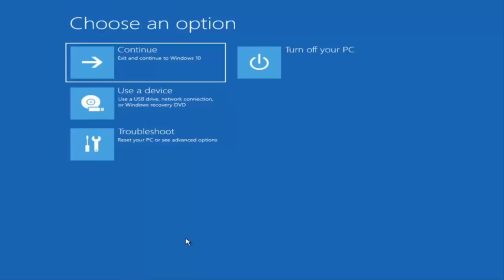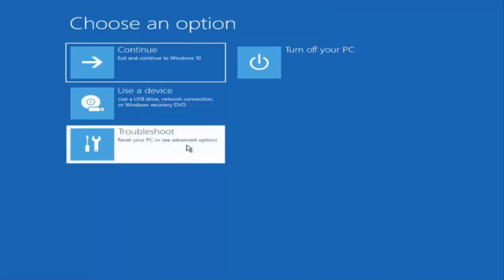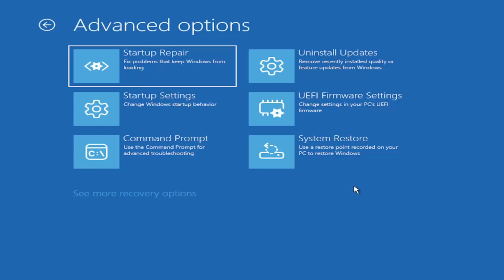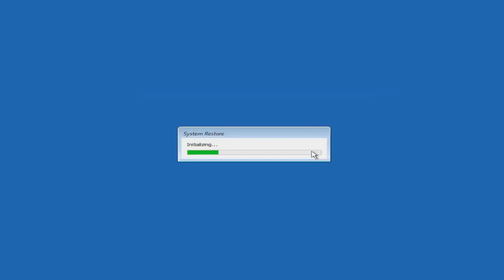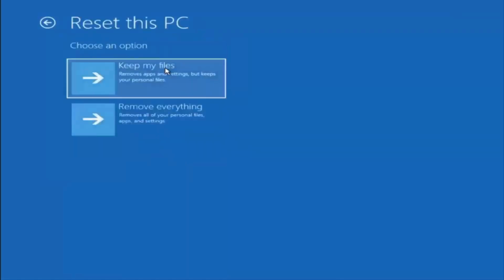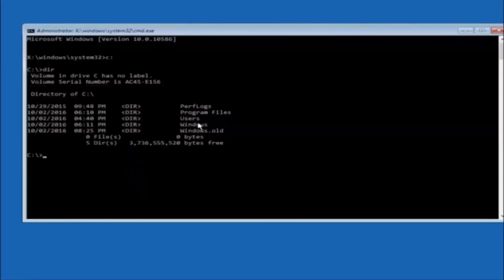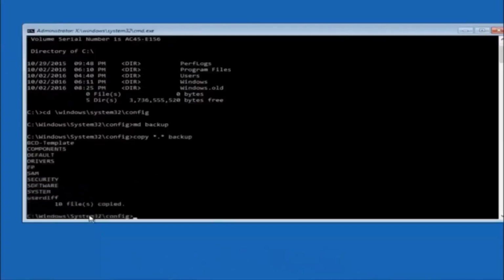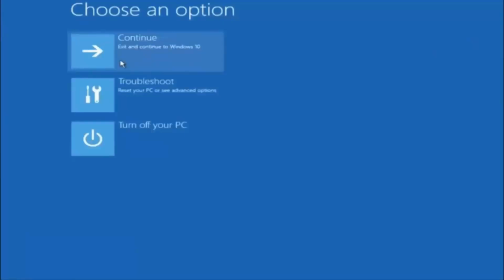Acer Nitro 5 - How To Fix Black Screen (But Turns On) [Solution]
Acer Nitro 5 laptops can sometimes experience a black screen issue even though the device appears to power on and function in the background. This tutorial focuses on troubleshooting common Acer Nitro 5 black screen problems, display issues, startup screen problems, and situations where the laptop turns on but shows no picture. It is designed for users experiencing screen-related problems with an Acer Nitro 5 gaming laptop. The video covers common issues that may affect the display and prevent the screen from showing a normal image.

Acer Nitro 5 black screen problems can be frustrating when the laptop powers on but the display remains blank or does not show the expected startup image. This guide is relevant to common Acer Nitro 5 display problems, laptop screen issues, no display errors, and black screen situations affecting different Acer Nitro 5 models. Whether the issue occurs during startup or when attempting to use the laptop normally, this tutorial focuses on potential causes related to the black screen problem.